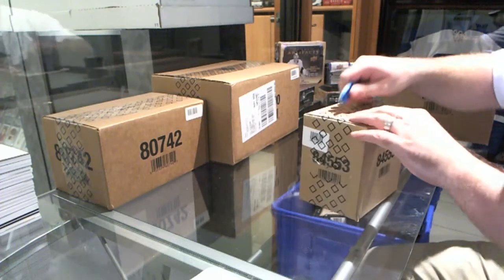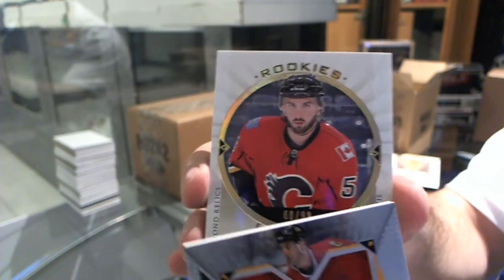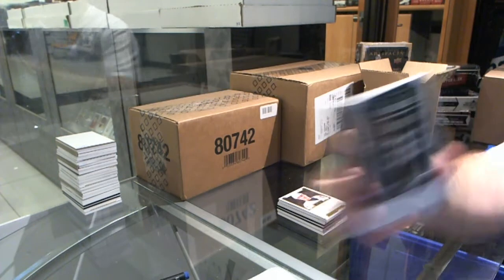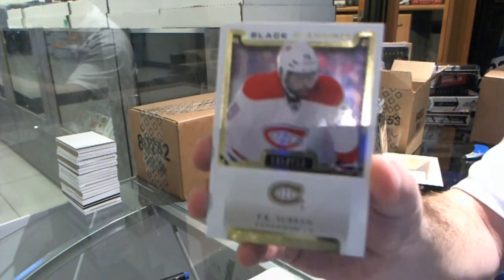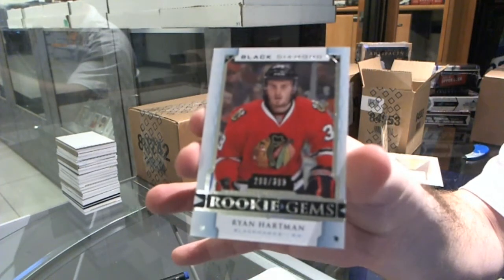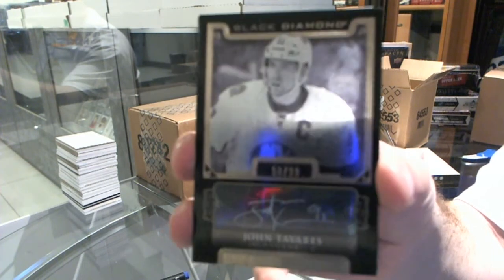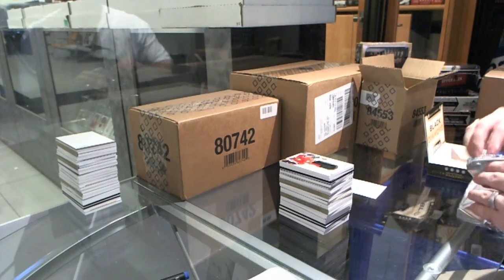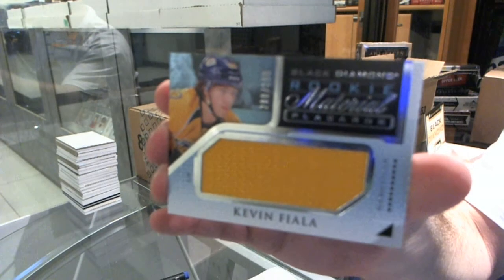15-16 UD Black Diamond Hockey 5 Box Case Break - C&C #5592